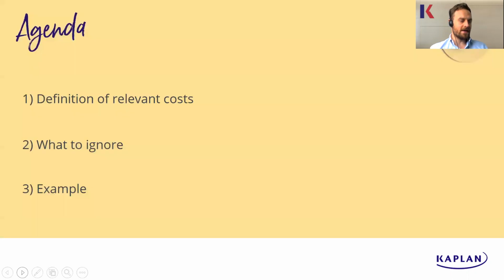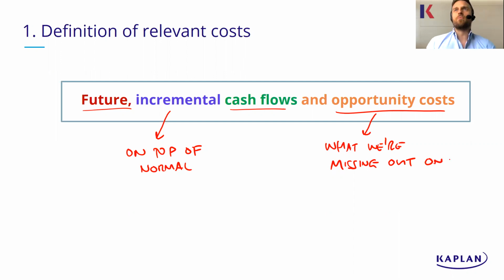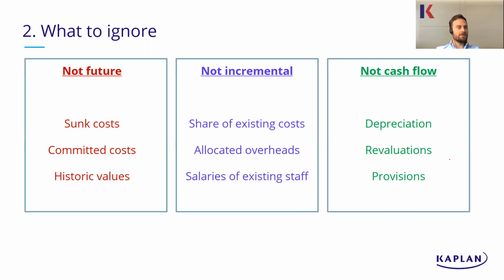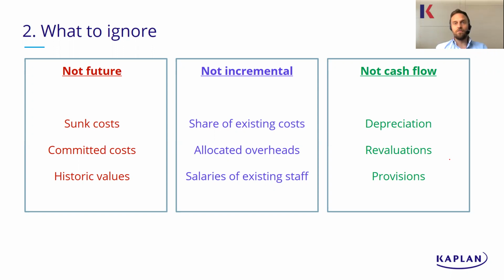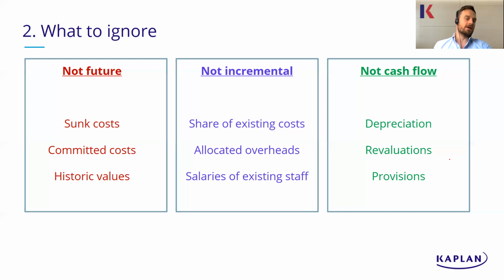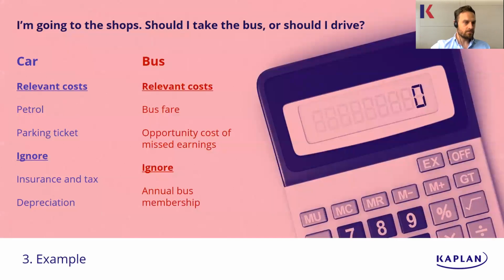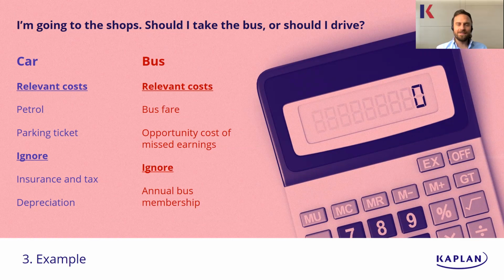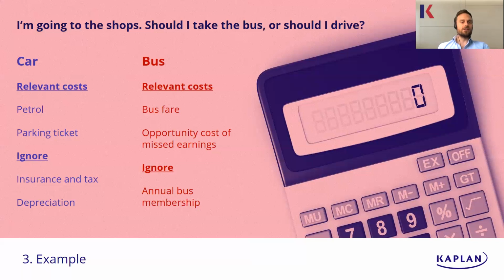Relevant Costing Explained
Kaplan Tutor Andrew Mower's masterclass on Relevant Costs. Andrew discusses, the definition of relevant costs, what to ignore and a real world example.

This video is relevant to ACCA F2, F5 papers.
This video is relevant to CIMA CO1, P2 papers.

00:00 - 00:40 Intro
00:40 - 02:34 The Definition of Relevant Costs
02:34 - 07:57 What To Ignore
07:57 - 11:54 Example
11:54 - 12:06 Outro